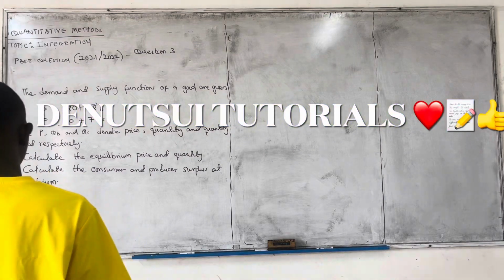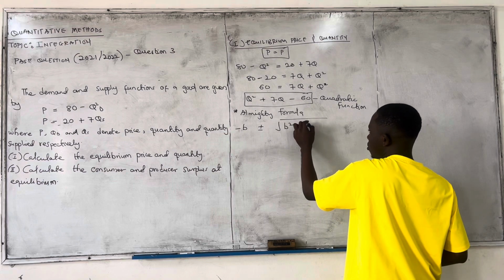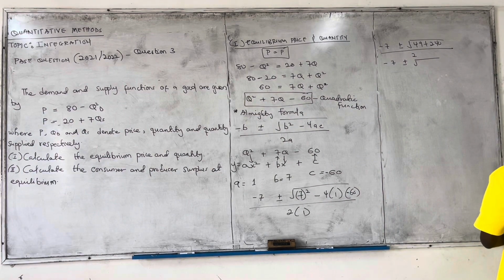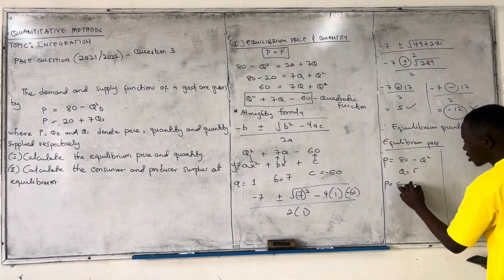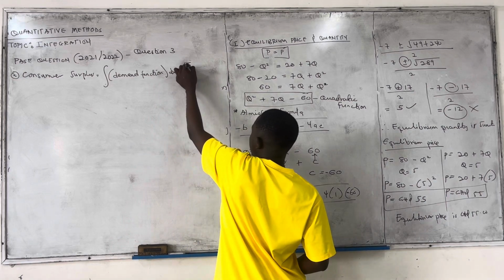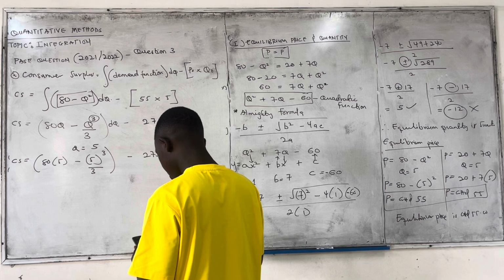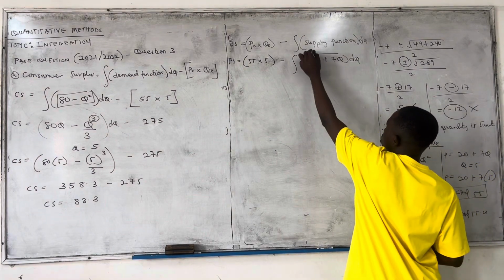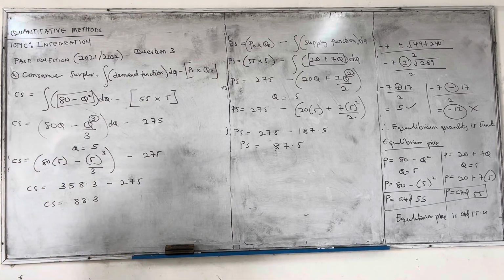QUANTITATIVE METHODS(Integration)_Past Question(2021/2022)📝👍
Learn integration fundamentals, techniques, and applications. This video covers:

- Basic integration concepts(Indefinite Integral and Definite Integral)
- Integration rules and methods
-Past question solved(2023/2024)

Perfect for students and math enthusiasts looking to master integration.